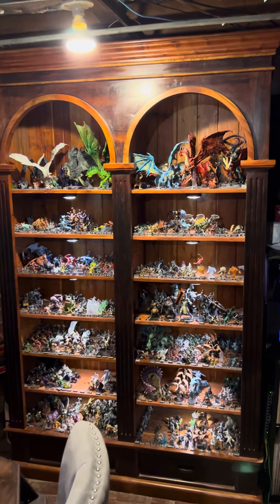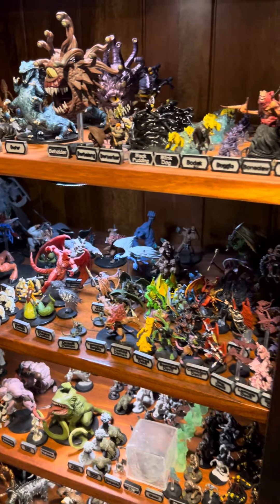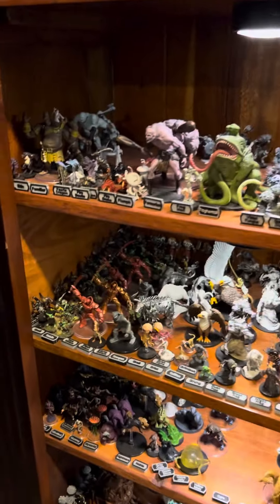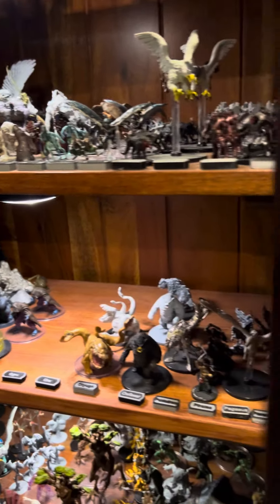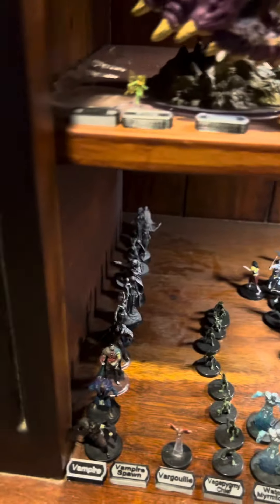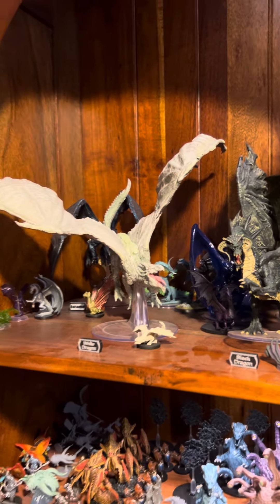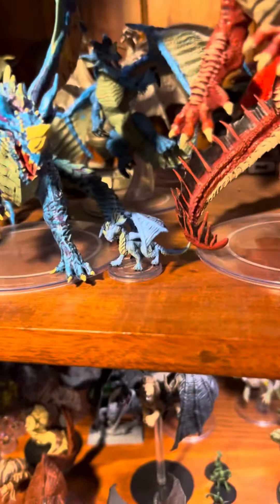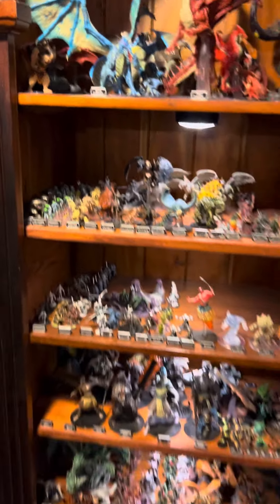Lighting added to mini shelf!